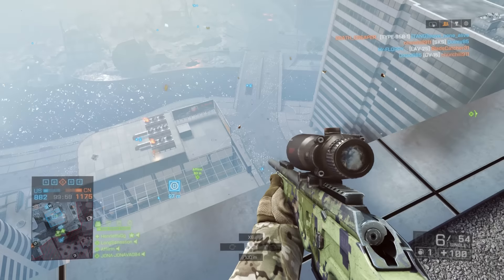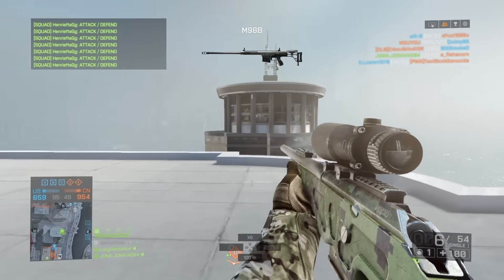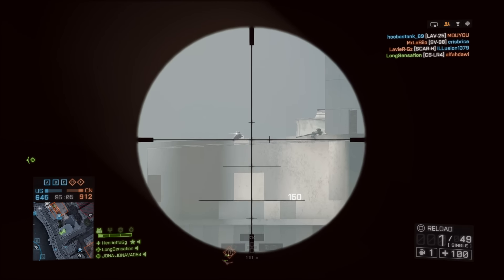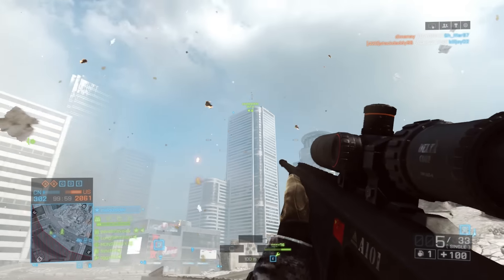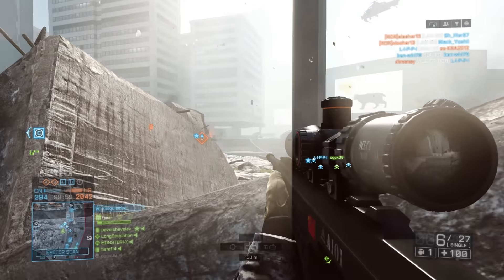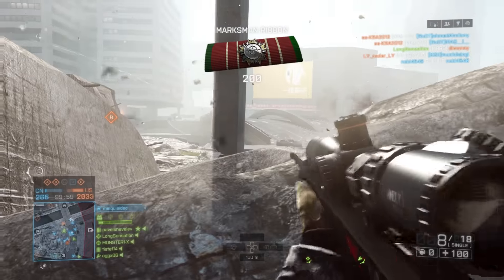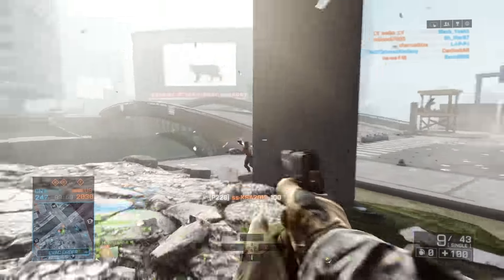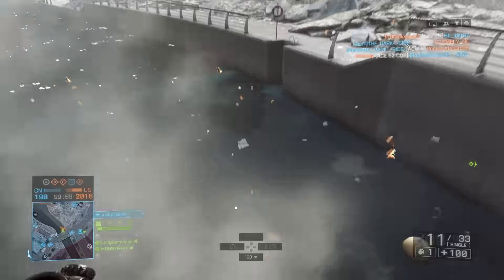BATTLEFIELD 1 MULTIPLAYER MAP LIST LEAKED! ANZAC COVE, STALEMATE & MORE (Battlefield 1 Map List)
In this video BATTLEFIELD 1 MULTIPLAYER MAP LIST LEAKED! ANZAC COVE, STALEMATE & MORE (Battlefield 1 Map List) I cover some new Battlefield 1 news and information of the Battlefield 1 Map list that has apparently leaked!

My channel aims at providing you with the latest Battlefield 1 news and information as well as tips and tricks. This years battlefield game "Battlefield 1" will be based in World War 1 with a brand new weapons list, vehicle list and maps list. Today's video we cover the Battlefield 1 maps list that has apparently been leaked online!